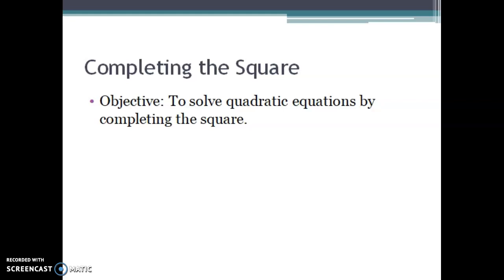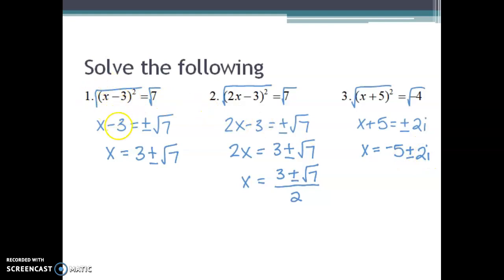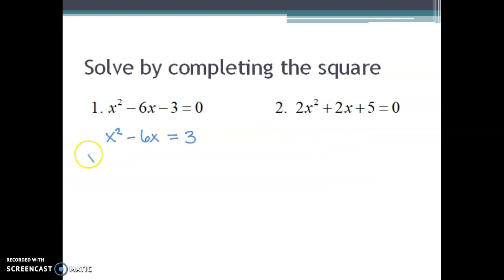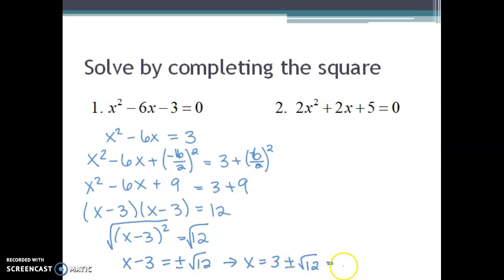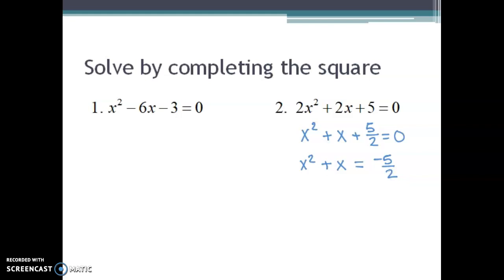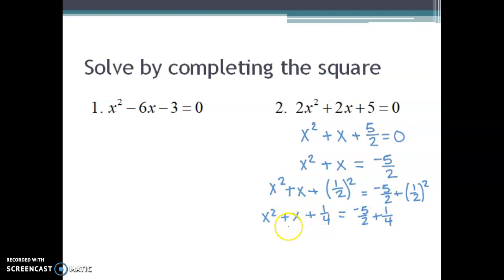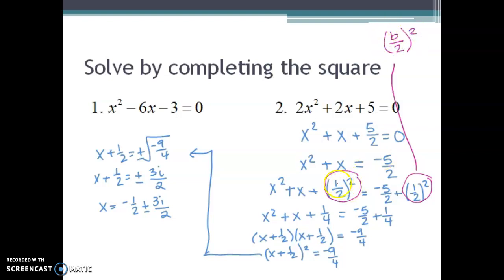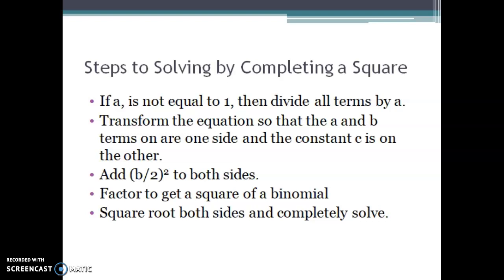Completing the Square